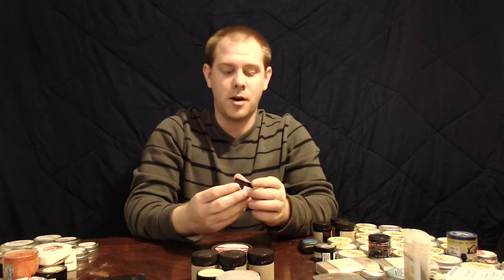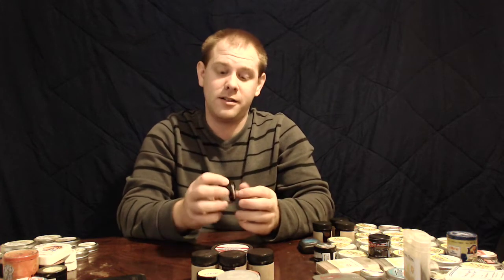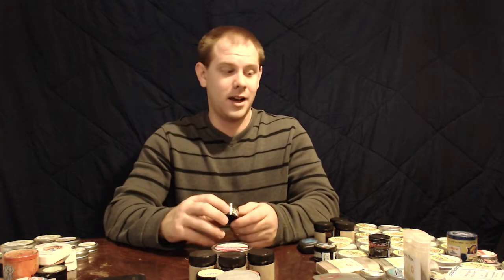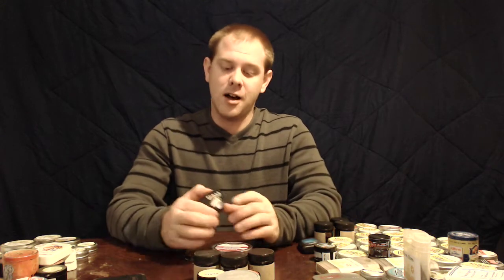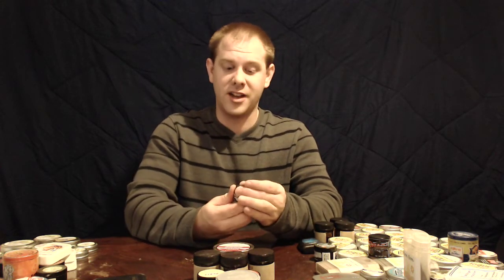FUBAR Willie Pete Snuff Review